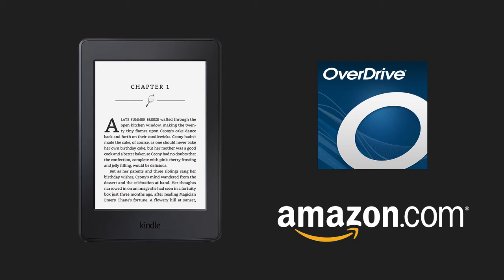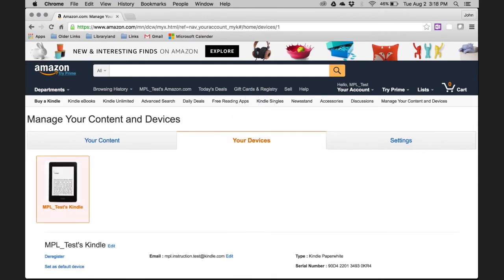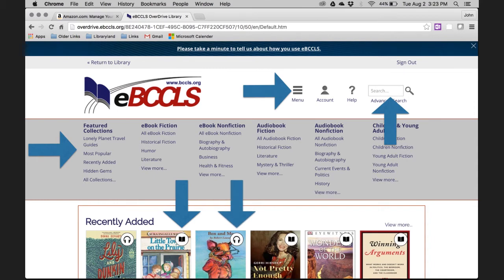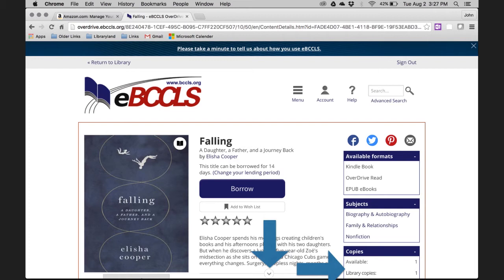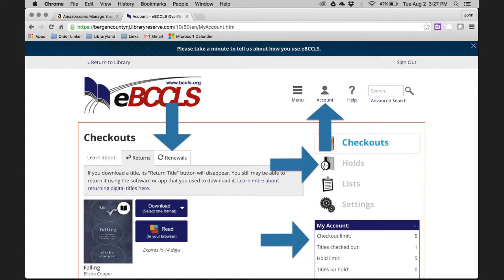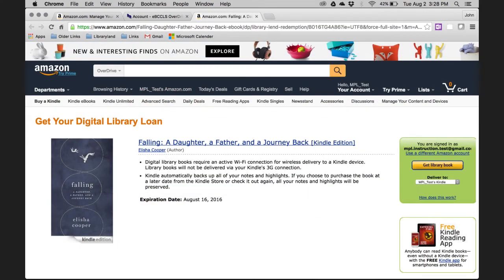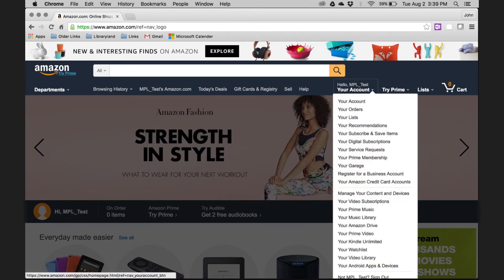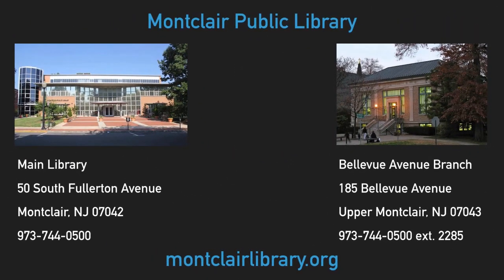How to use OverDrive eBooks on your Amazon Kindle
This instructional video walks you through the process of getting OverDrive eBooks on your Amazon Kindle. To learn more about the MPL eLibrary, please